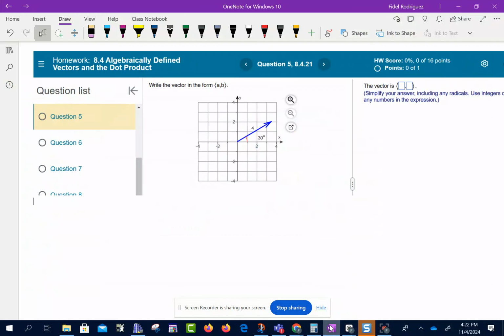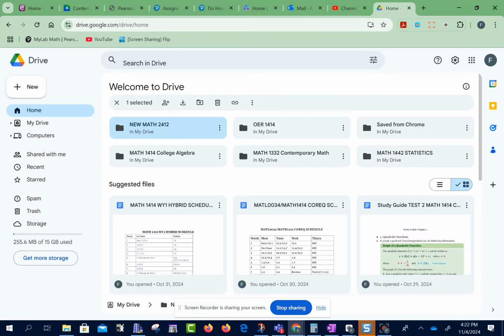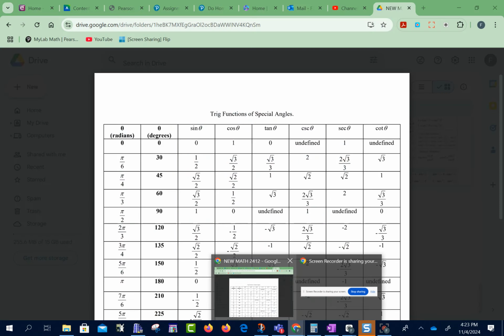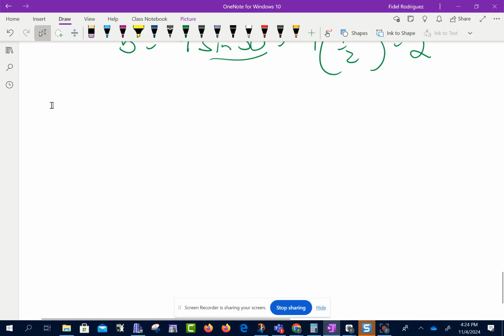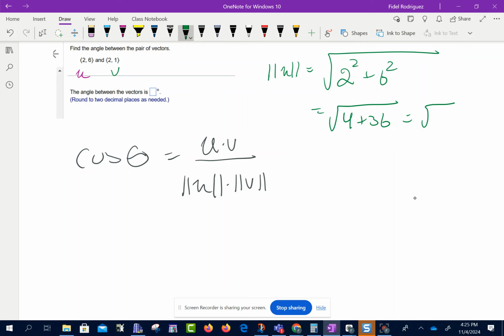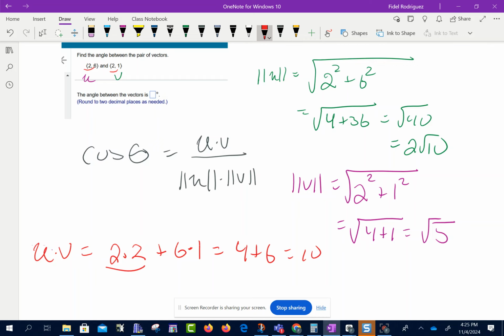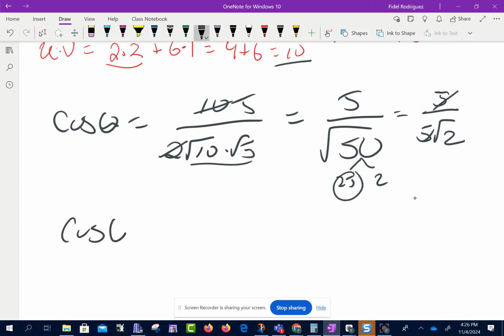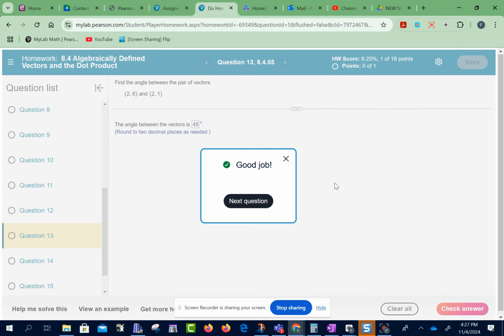5 & 13 8.4 math 2412 fall24